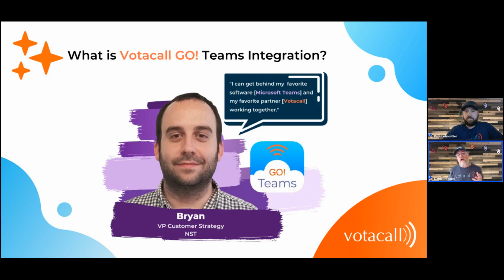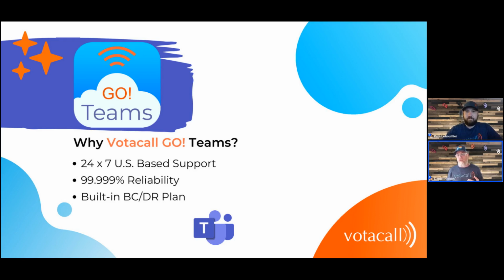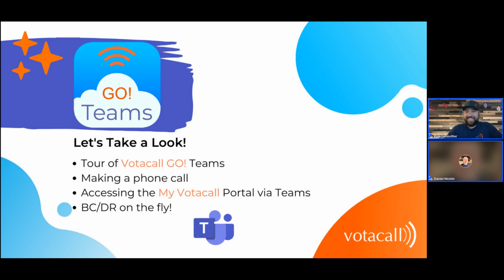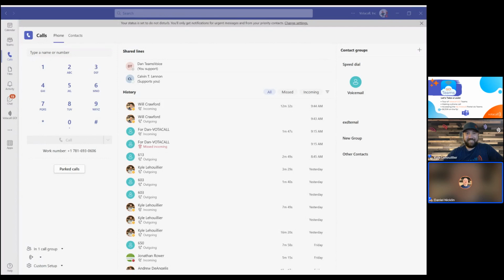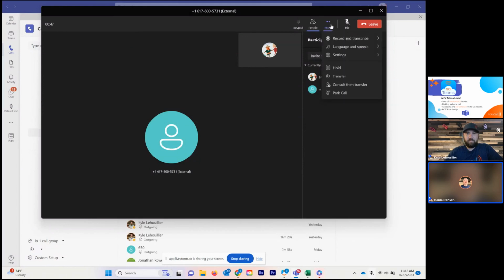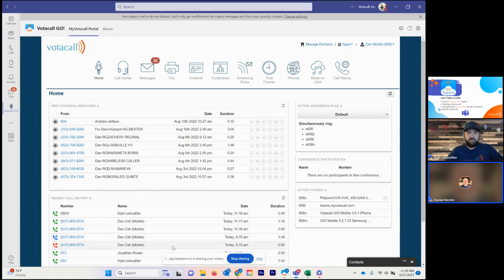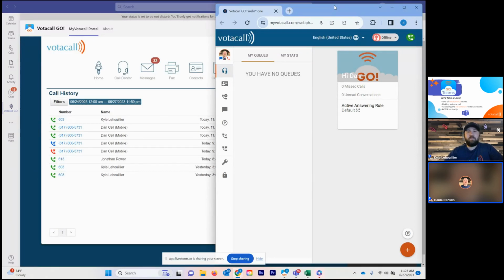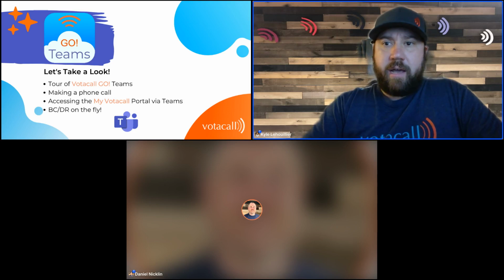Votacall GO! Teams Integration Replay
In this webinar we review the Integrating Microsoft Teams into the Votacall One Platform using Votacall GO! Teams.